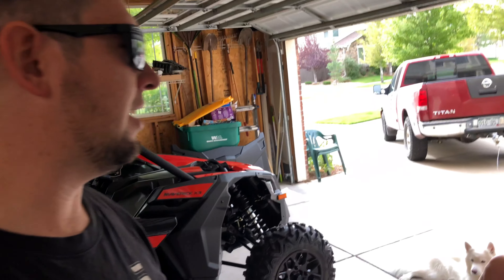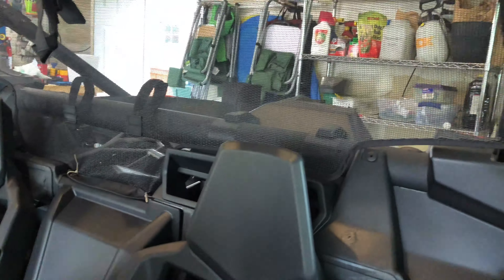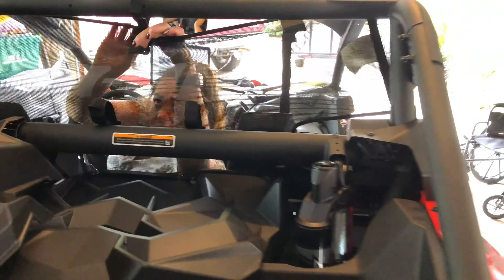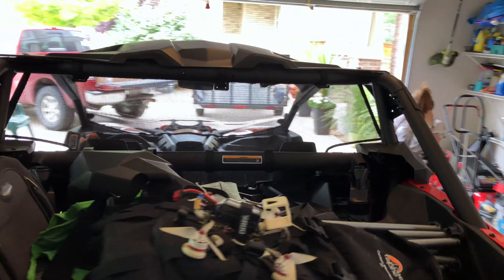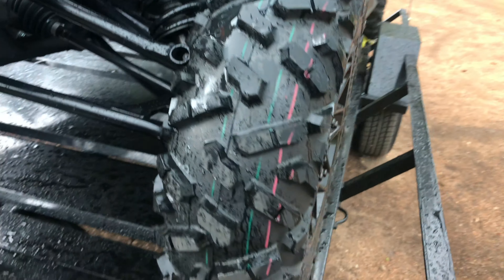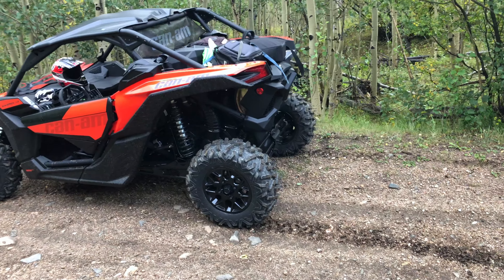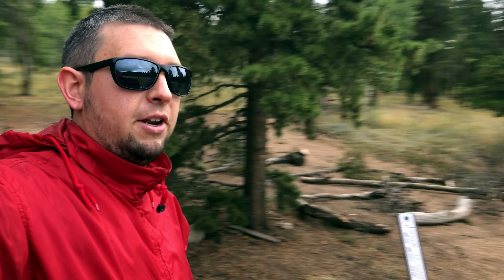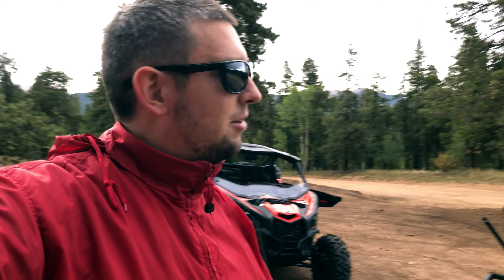Accessories & First Ride in the Maverick X3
We unfortunately didn't get much video of our first adventure with the Can Am Maverick X3. However, this was just the start to a long weekend with multiple days of adventure.
We chose a relatively easy 4x4 off road trail to break in this new machine.